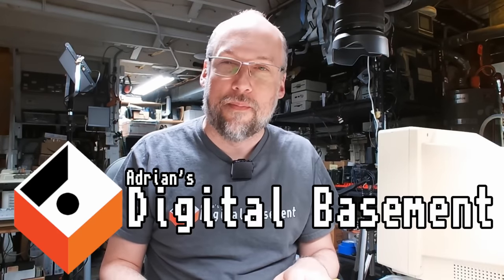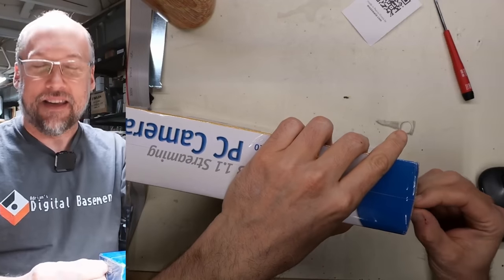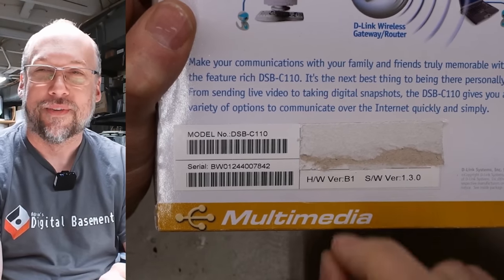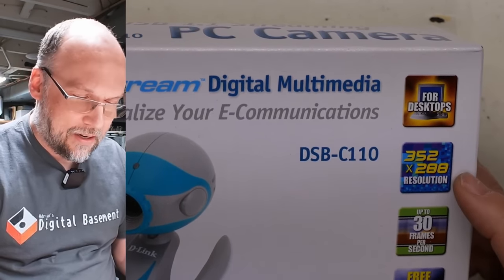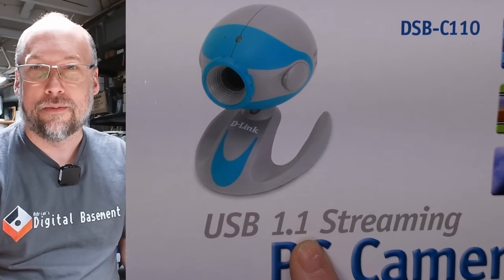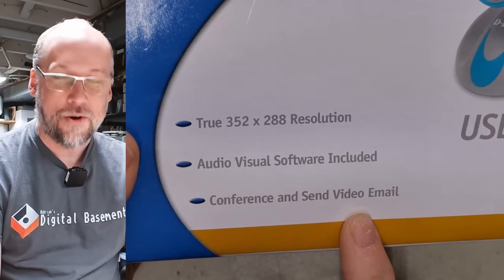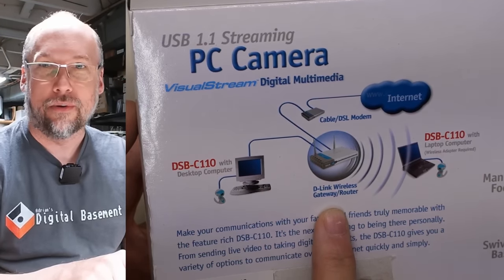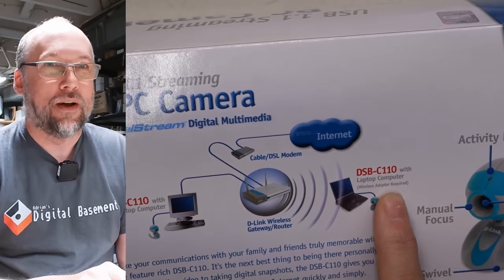How usable is a 20 year old webcam today? (D-Link DSB-C110)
On today's video we have a "retro" webcam. How good or bad is this thing? Can this replace my main camera on the channel? Let's find out!

-- Info

D-Link DSB-C110

-- Video Links

-- Tools

Elenco Electronics LP-560 Logic Probe:

Hakko FR301 Desoldering Iron:

Head Worn Magnifying Goggles / Dual Lens Flip-In Head Magnifier:

Heat Sinks:

--- Links

--- Instructional videos

--- Music

Intro music and other tracks by:
Nathan Divino